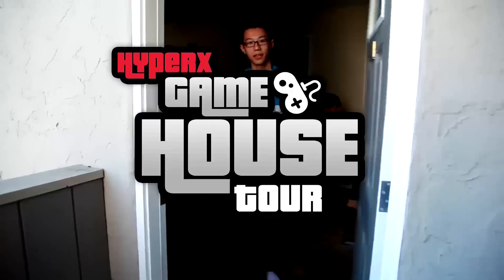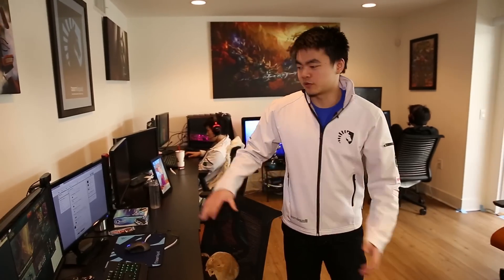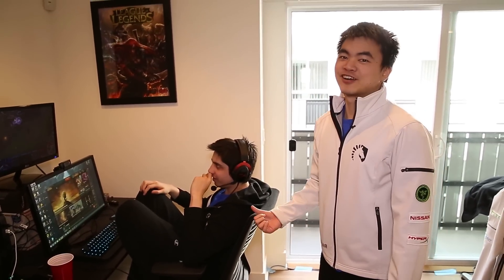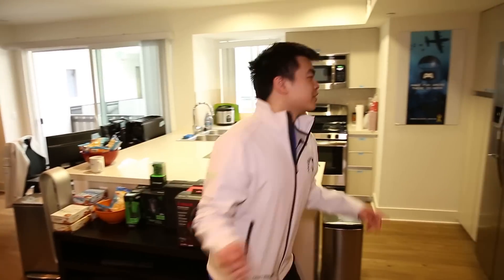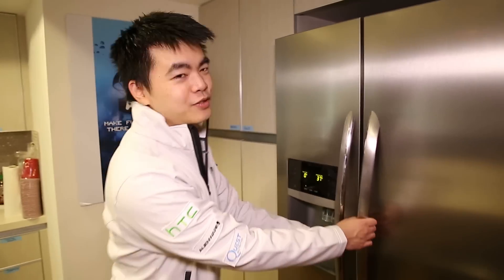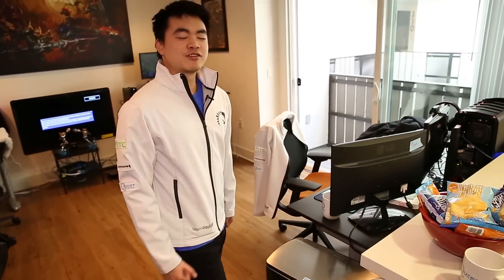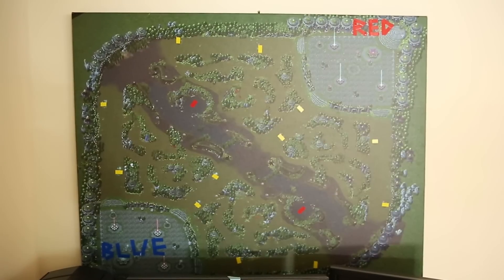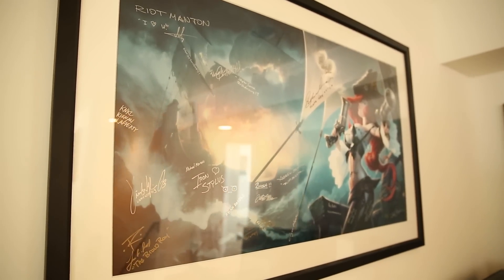Team Liquid LoL HyperX Gaming House Tour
Take a tour of the Team Liquid League of Legends team’s southern California gaming house. Just how do Xpecial, Piglet, FeniX, IWillDominate, and Quas all live together? Which teams and players did they name their trash cans after? What kind of posters were hung on Xpecial’s wall to punk him during the tour? Watch and find out!

Team Liquid LoL House Tour video isn’t endorsed by Riot Games and doesn’t reflect the views or opinions of Riot Games or anyone officially involved in producing or managing League of Legends.